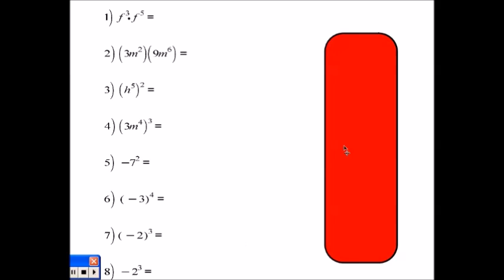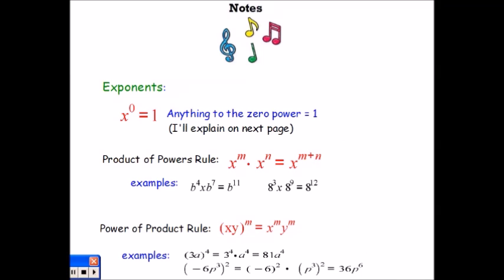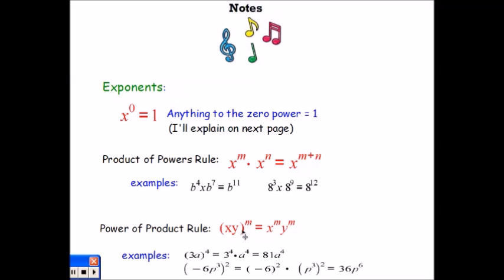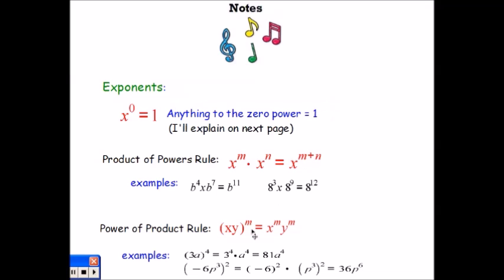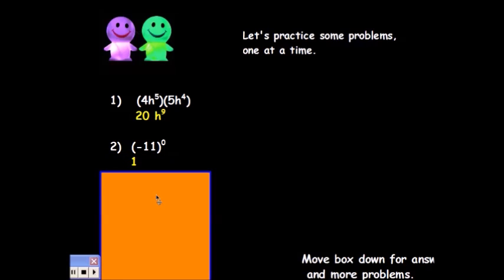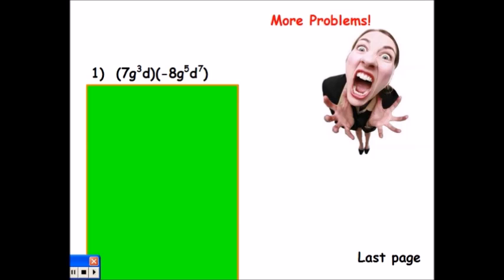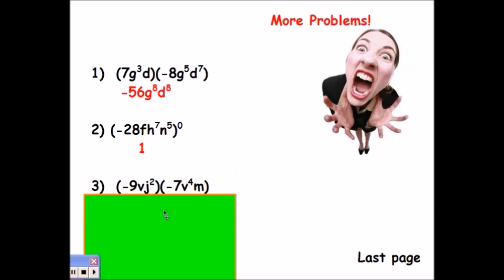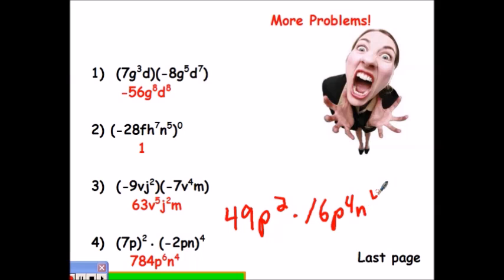exponent lesson (Adv Math-7) Module 8 Stauburst Math